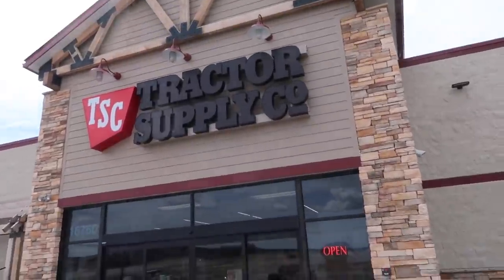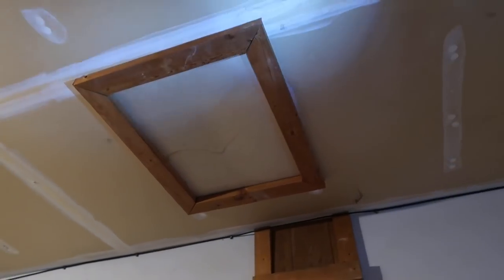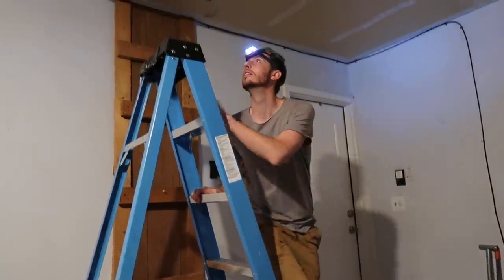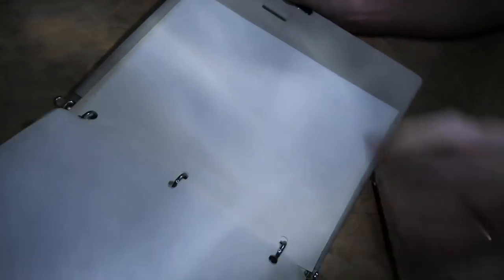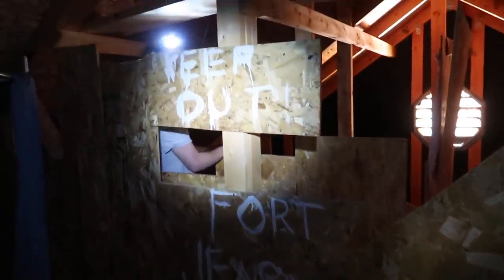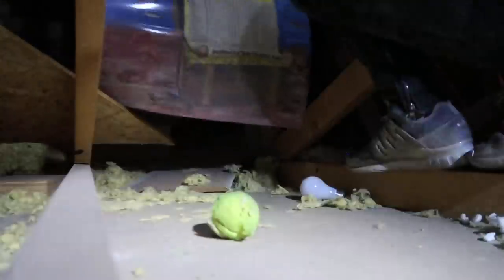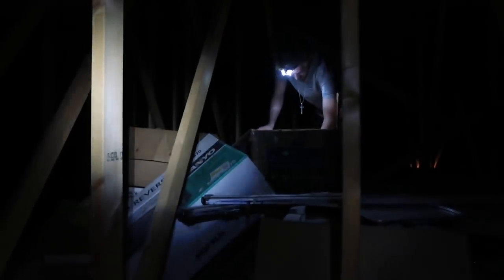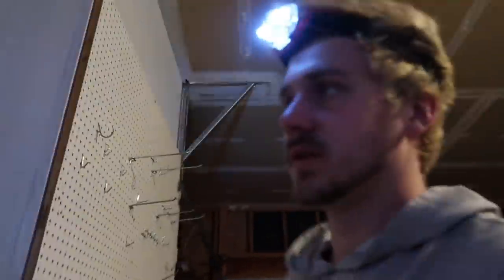(FORT FOUND) MYSTERY IN MY ATTIC!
WE FOUND A HUGE SECRET FORT IN THE CEILING! IT'S CRAZY!
Unleash a LIKE STRIKE on this video! Thanks everyone! :D

If you are new to this channel, this is our daily vlog channel. We also run a family friendly prank channel called JStuStudios. We upload weekly goofy pranks there and then film our daily adventures on this channel. Some of our most popular series is obviously Toilet Paper Forts & Fort Building, but also our Trampoline videos, Nerf Gun videos and our travel videos. We love to travel and explore the world and make all our content kid friendly!

Justin Stuart
Monument, CO
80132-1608